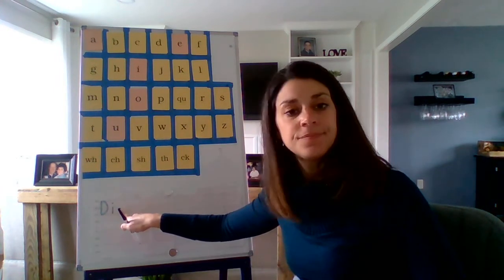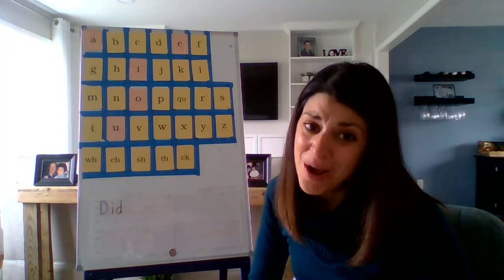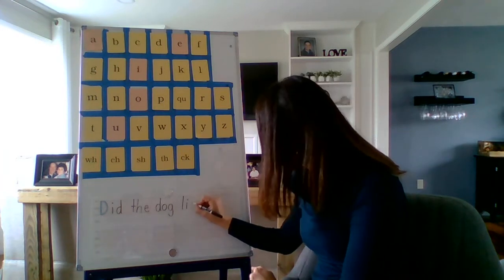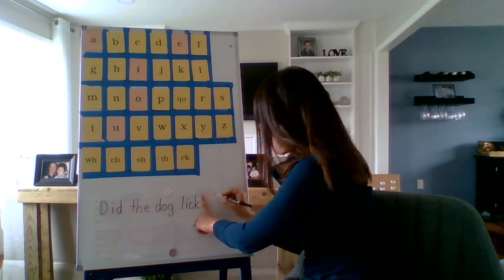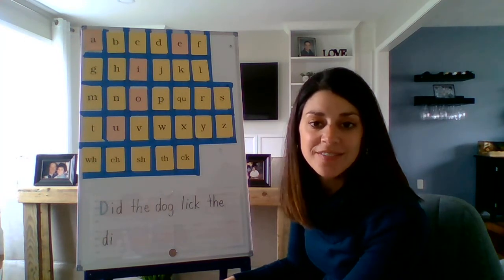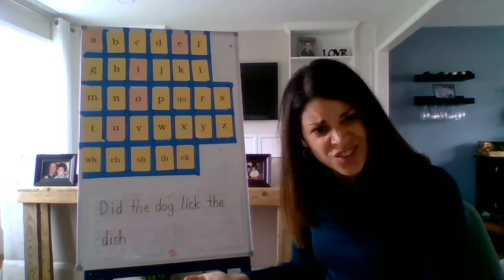Digraph Lesson 4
Today I will practice spelling words with digraphs.